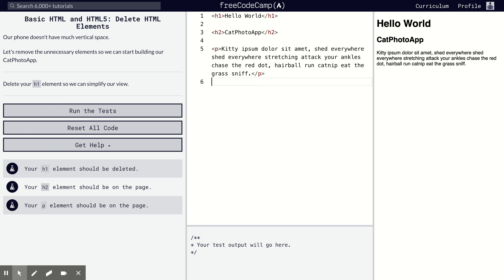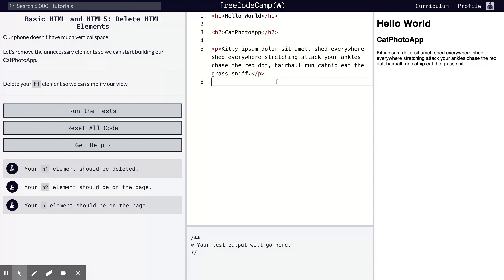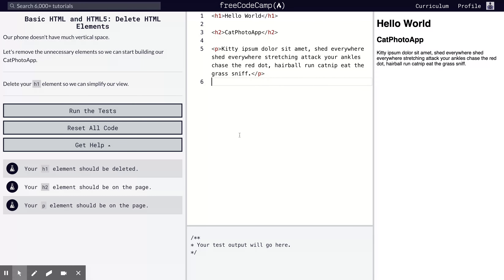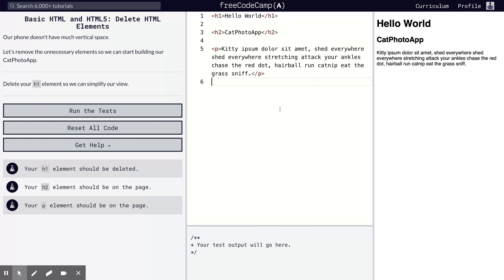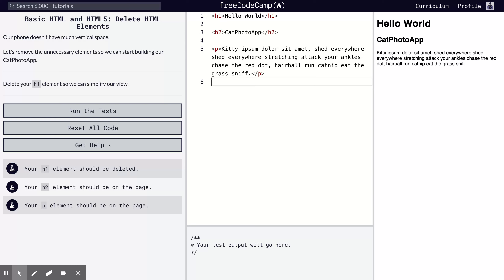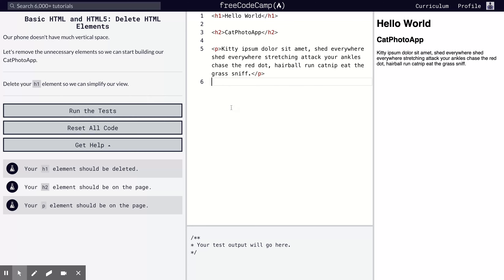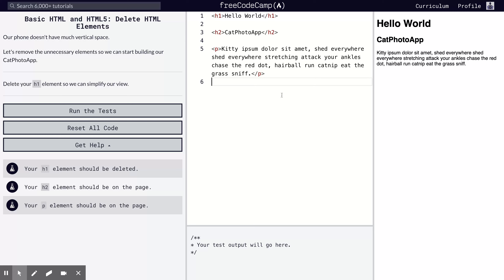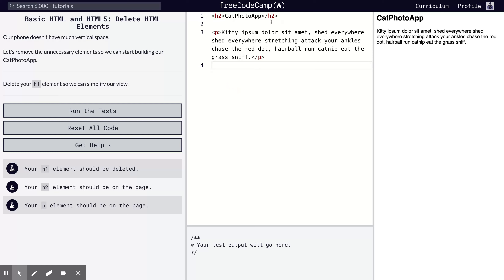Learn Basic HTML and HTML5: Delete HTML Elements | freeCodeCamp.org 07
Learn Basic HTML and HTML5: Delete HTML Elements